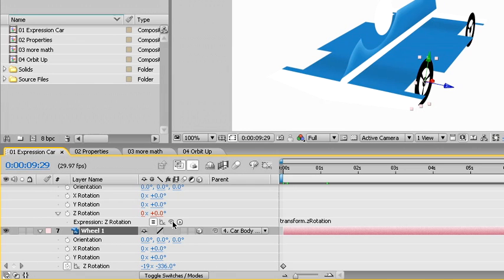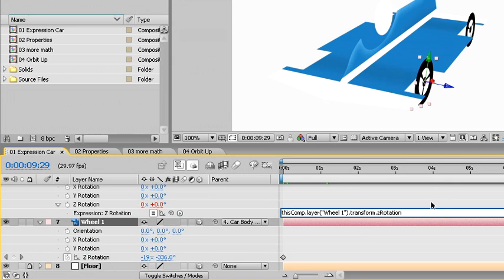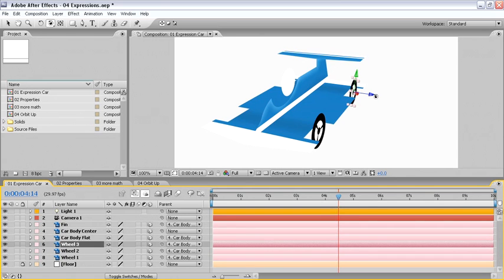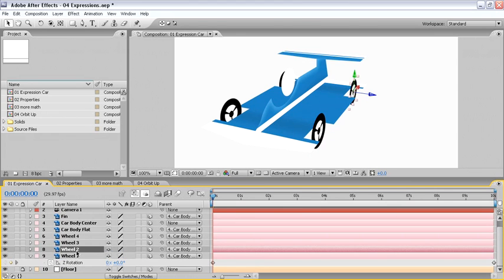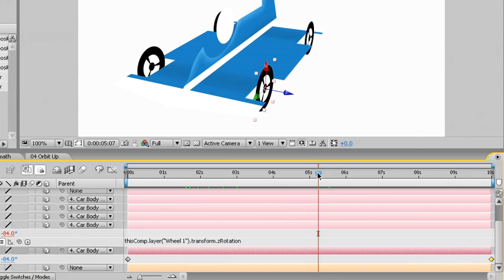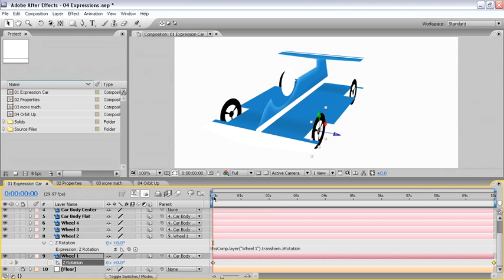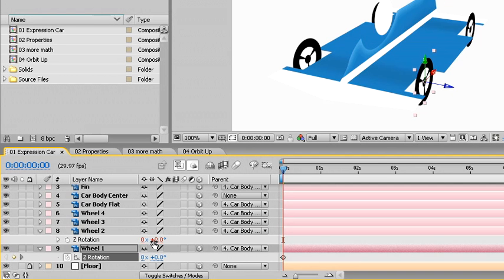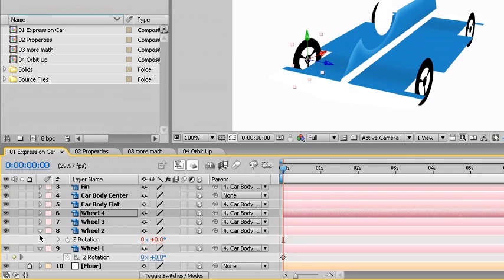04 After Effect Advance Tutorial CS3 Adobe (3/12)